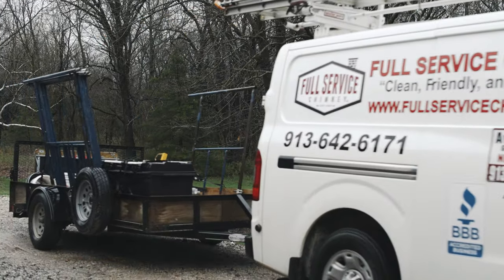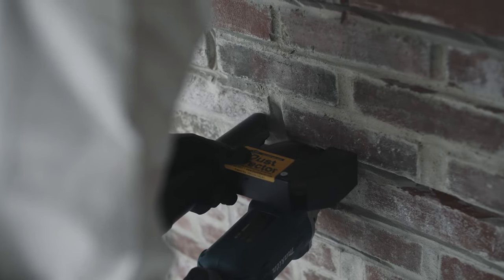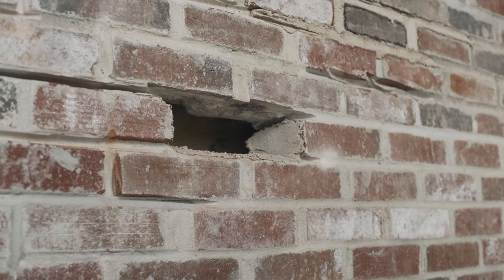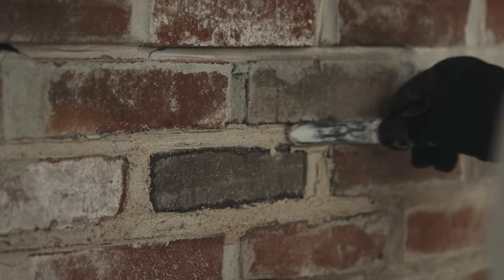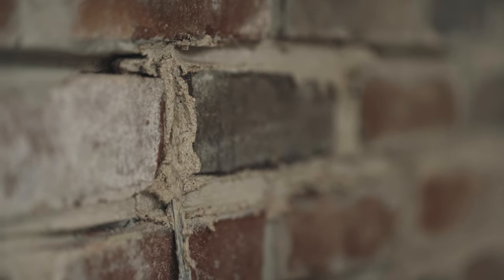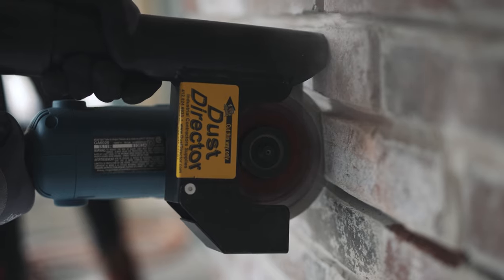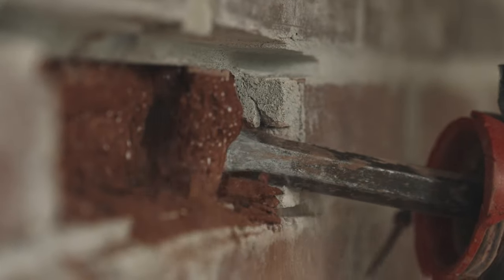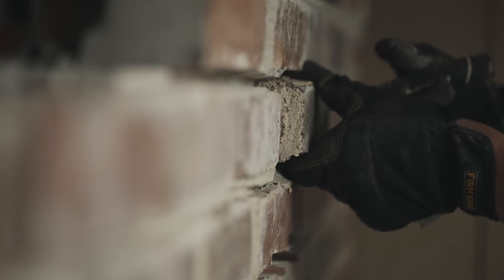Brick Masonry Chimney Repair Company in Kansas City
Discover the brick masonry repairs that Full Service Chimney™ Certified Technicians provide to the Kansas City Metro area. Serving local resident's homes chimneys and fireplaces since 1987.